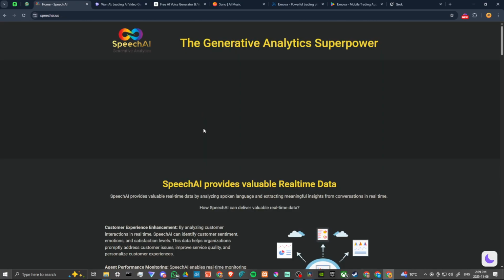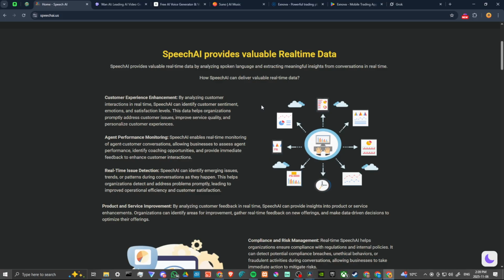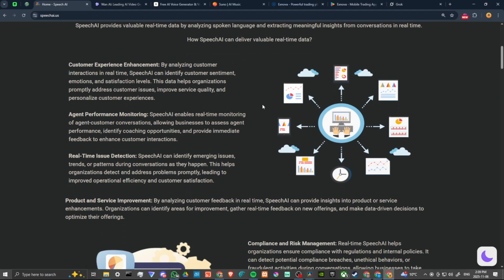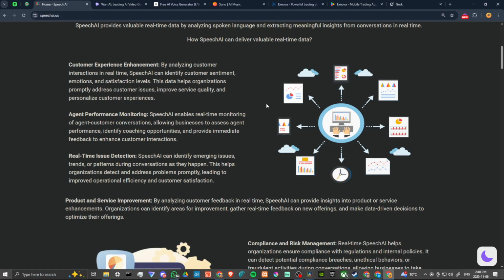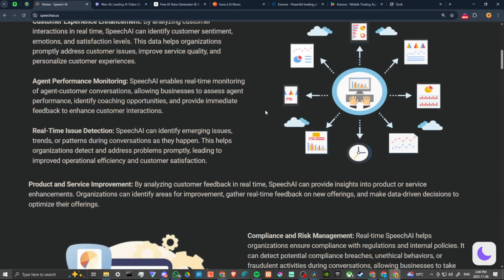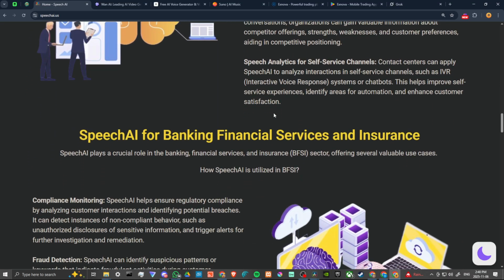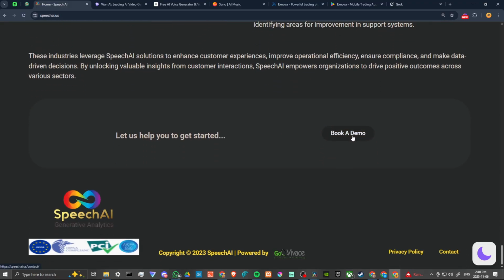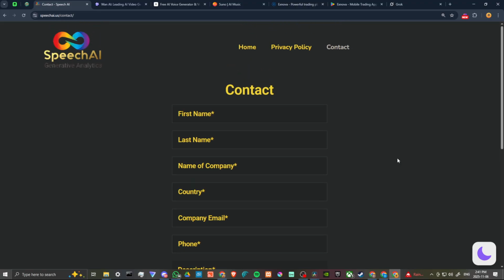How To Use Speech Ai – Ultimate Tutorial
Unlock the full potential of Speech Ai with this comprehensive tutorial.